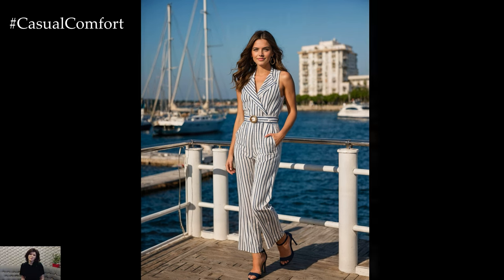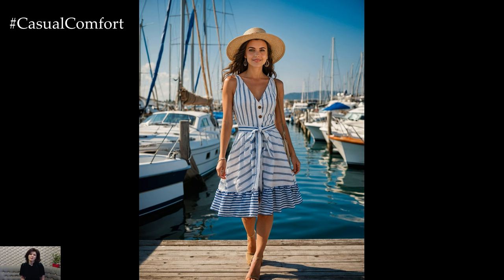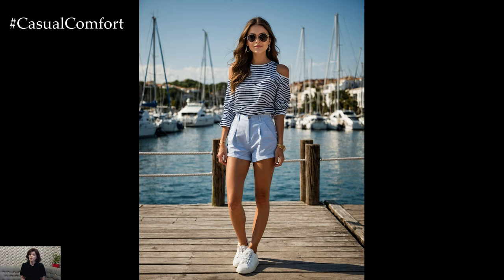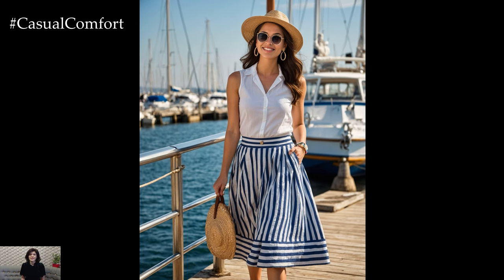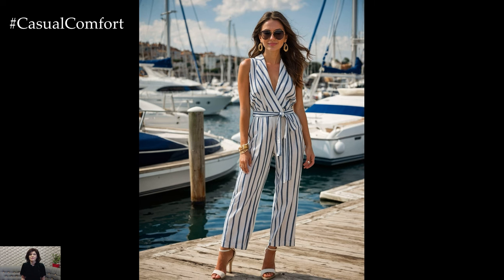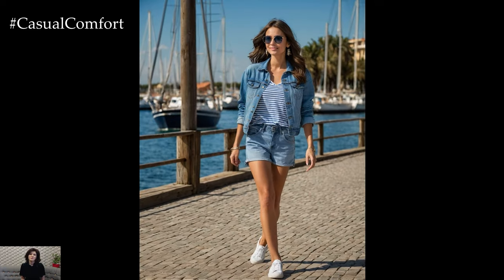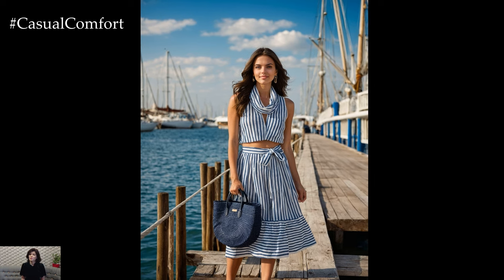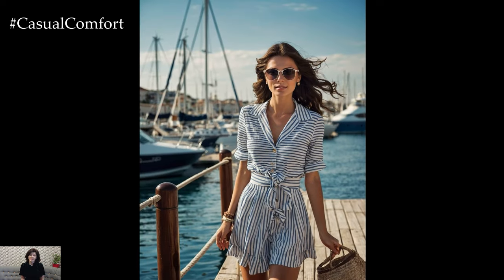Stylish White & Blue Stripes in Outfits | A Touch of Nautical Style This Summer | 2024 Fashion Trend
Embrace the classic nautical style with stylish white and blue stripes in your summer outfits! In this video, we showcase a variety of chic and trendy looks that incorporate this timeless pattern. From elegant dresses and breezy tops to tailored shorts and accessories, discover how to create effortlessly fashionable ensembles perfect for the season. Learn tips on pairing stripes with other wardrobe staples, choosing the right accessories, and balancing your look for a sophisticated summer vibe. Perfect for beach outings, casual days, or evening events, these outfits will keep you looking fresh and stylish all summer long.
For your comfort:
Nautical-Inspired Dresses 00:01:00
Striped Tops and High-Waisted Shorts 00:01:54
Striped Skirts & Tops 00:02:48
Chic Jumpsuits 00:04:06
Casual & Comfortable 00:05:00
Accessorizing with Stripes 00:05:54